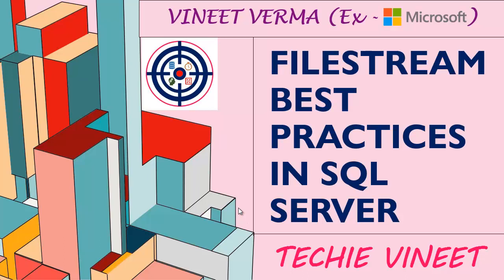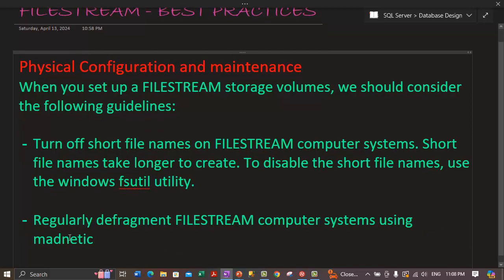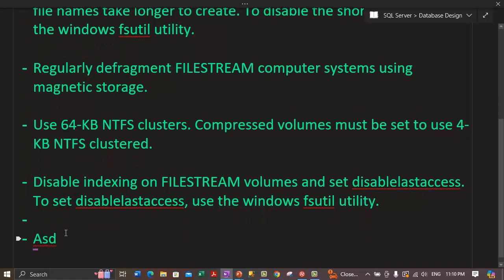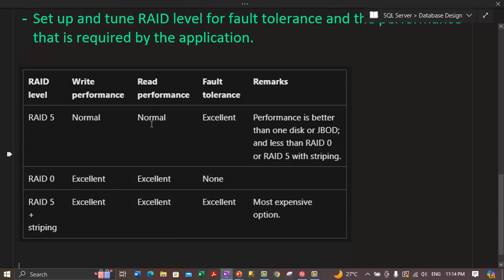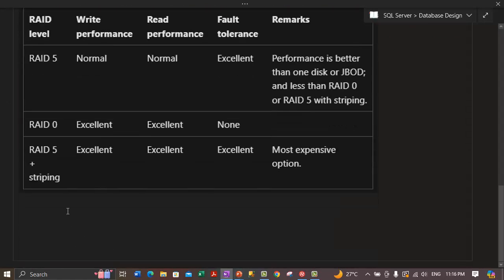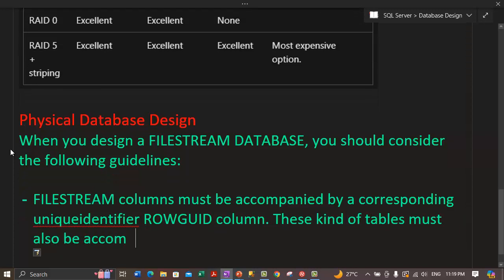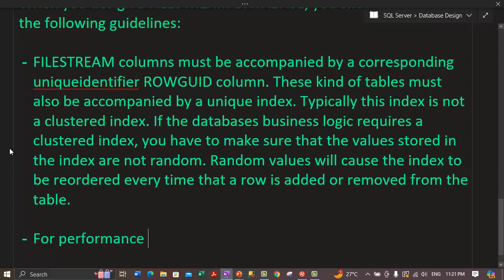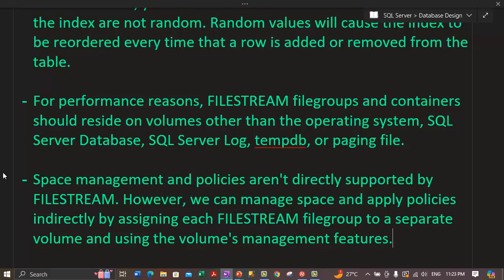FILESTREAM - Best Practices | Microsoft SQL Server | Database Design | Data Science | Techie Vineet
This video discusses about best practices regarding physical configuration and maintenance and best practices around Physical Database design.

SQL
SQL Server
Microsoft SQL Server
Database Design
FILESTREAM
FILESTREAM Best Practices
Database Administrator
SQL Server Database Administrator
Database Developer
SQL Server Database Developer
Data Analyst
SQL Server Data Analyst
BI Developer
SQL Server BI Developer
Data Scientist
SQL Server Data Scientist
Data Science
IT Manager
SQL Server Jobs
Data Engineer
Solution Architect
ETL Developer